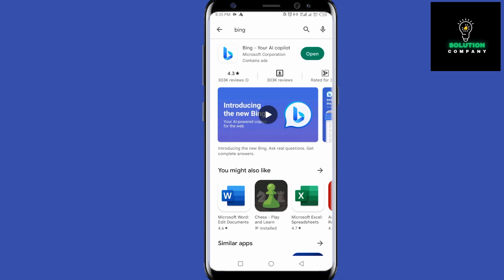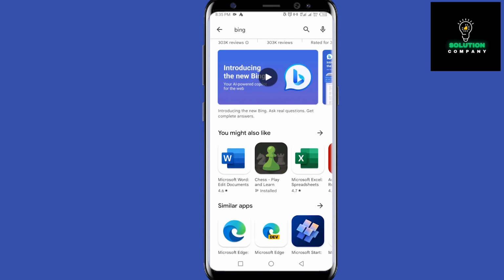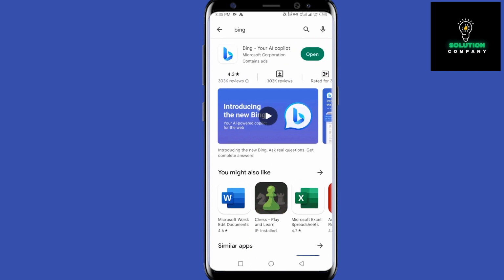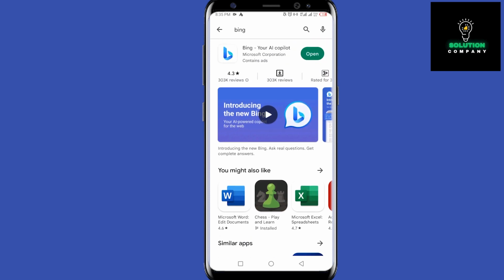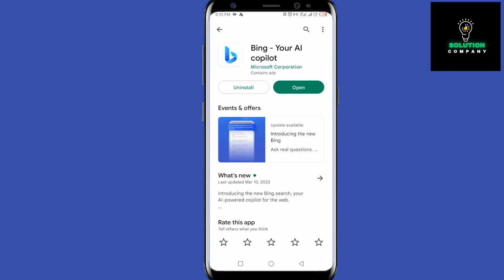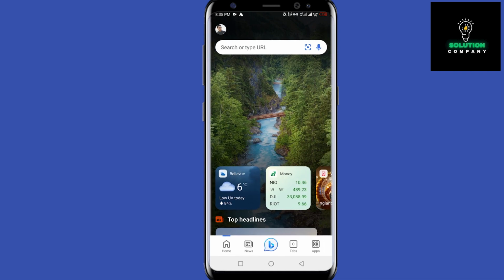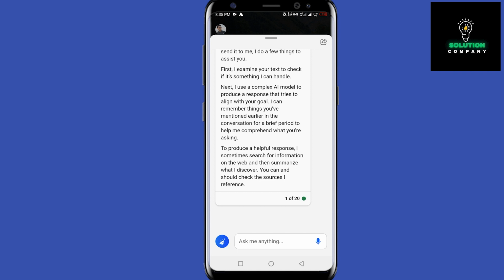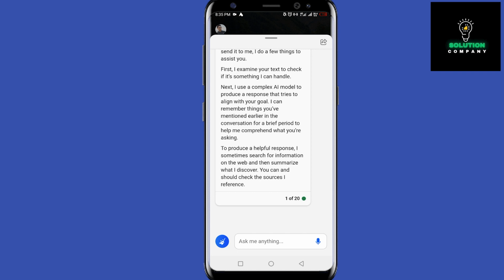How To Use Bing Chat On Mobile (Quick & Easy)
How to  Use Bing chat on Mobile

In this video I'll show you how to  Use Bing chat In Mobile. The method is very simple and clearly described in the video. Follow all of the steps &  Use Bing chat In Mobile.